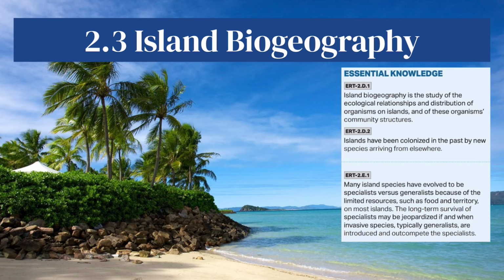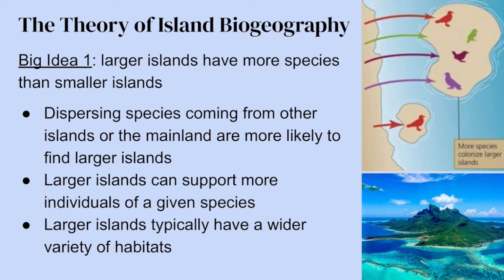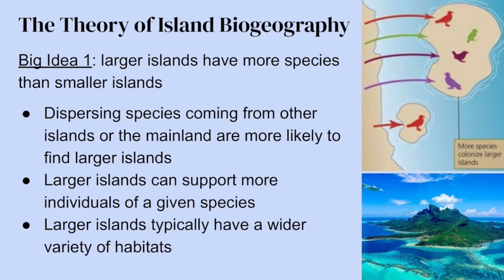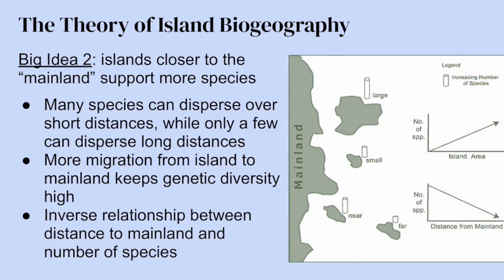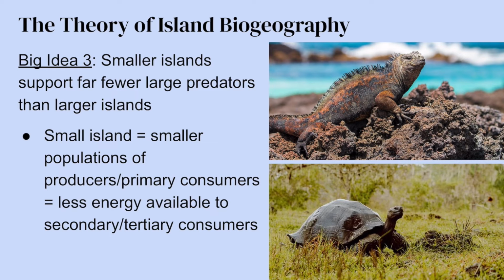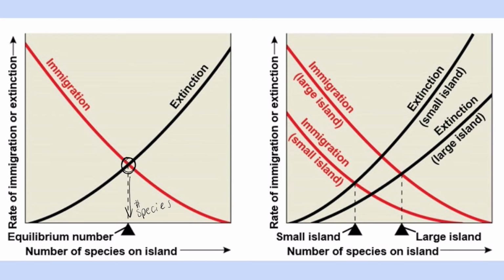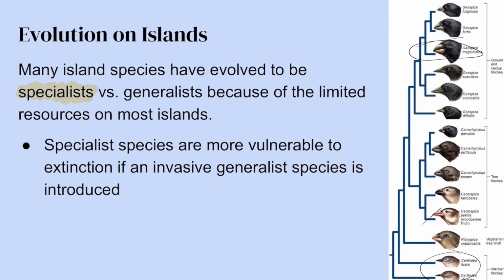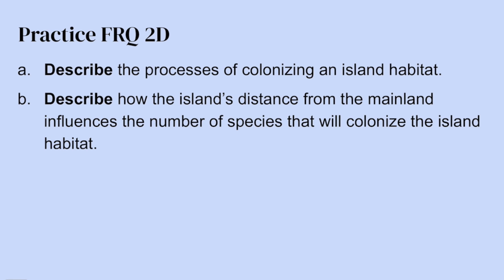2.3 Island Biogeography - AP Environmental Science